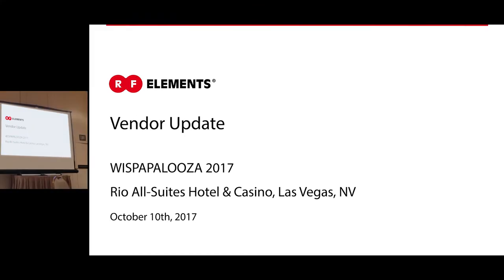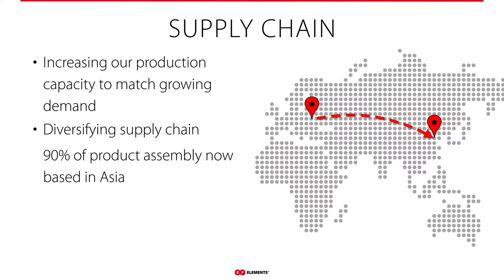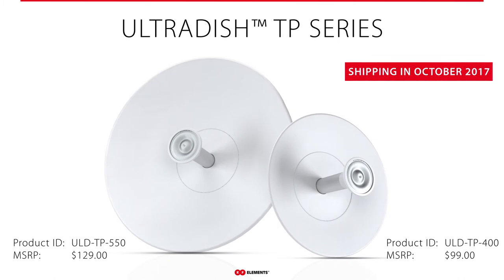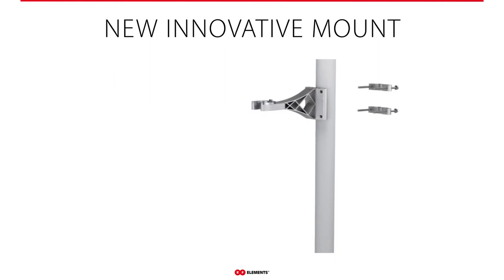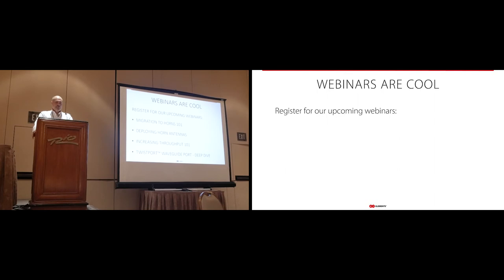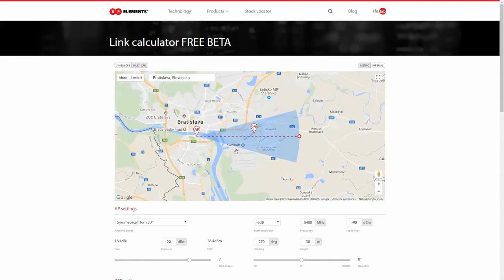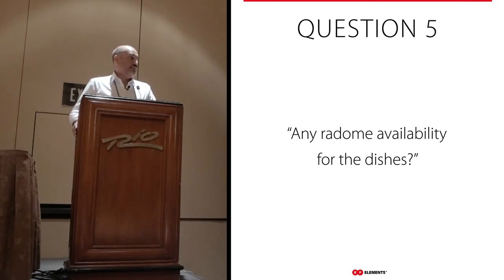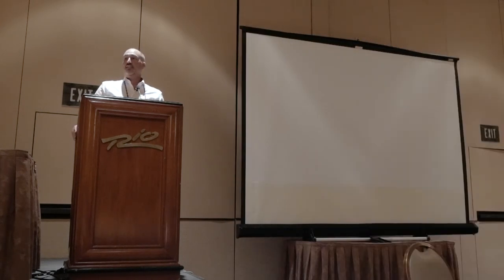RF elements @ WISPAPALOOZA 2017 - Vendor Update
RFelements @ WISPAPALOOZA2107 - our vendor & technology update from 2017. Update on availability of UltraHorns, UltraDish, TwistPort Adaptor for CambiumNetworks ePMP2000 AP, TwistPort Adaptor for MimosaNetworks C5c and TwistPort Adaptor for UbiquitiNetworks IsoStation / PrismStation to connect IsoStation5AC, IsoStationM5 or PrismStation5AC to any TwistPort-compatible antenna!

Also, check out the updates to our free beta LinkCalculator - now with multi CPE option